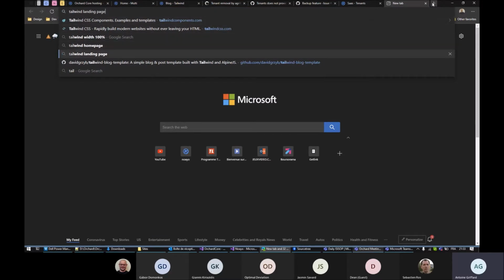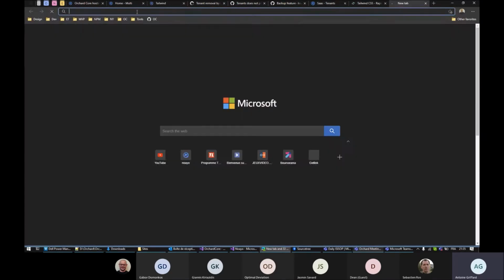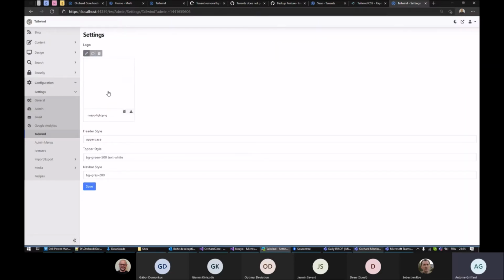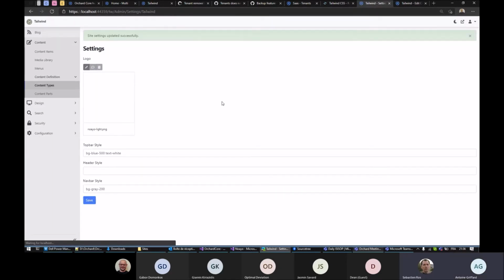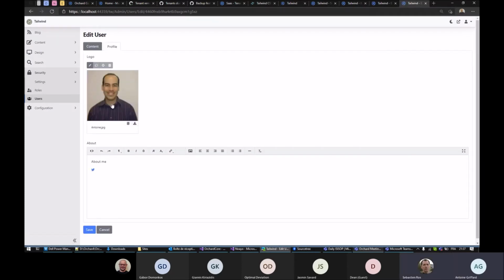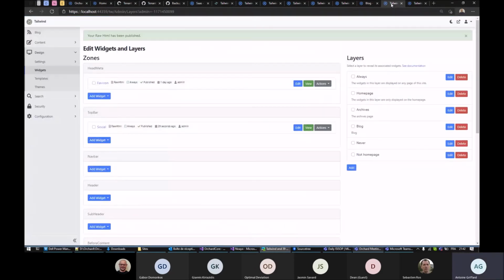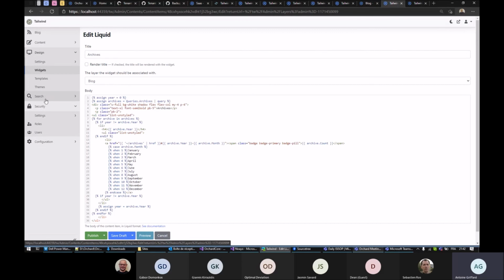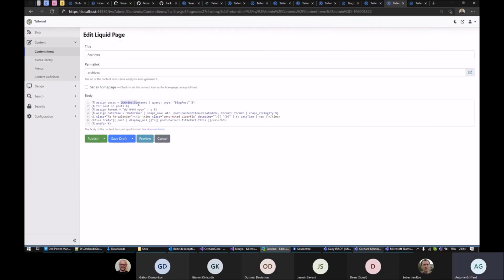Tailwind Blog Theme - Orchard Core Demo